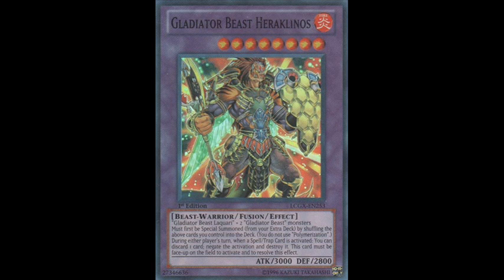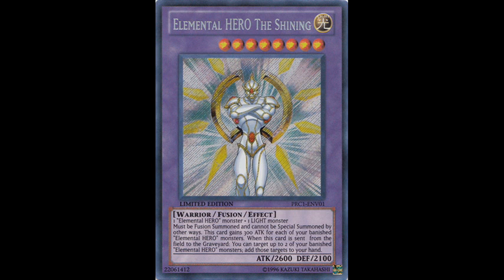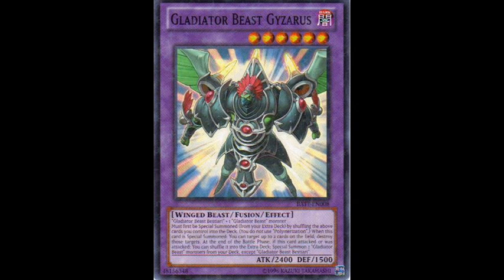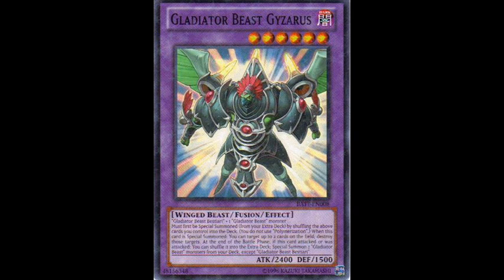The Top 10 Fusion Monsters of all time part 2 - The Yugioh Hierarchy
Some of the criteria
-Ease of Summoning
-Playability/Power
-Impact on the game
-Relevance to today's game